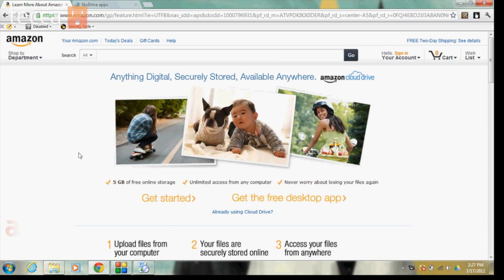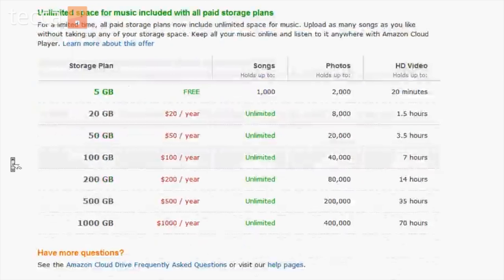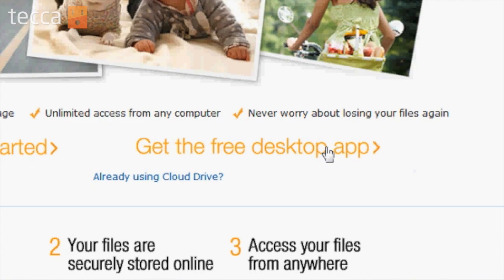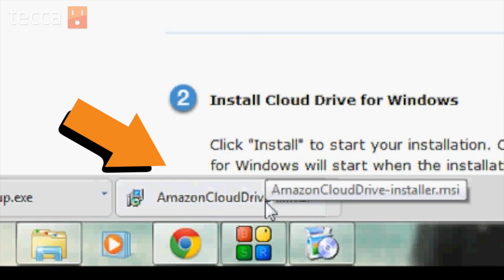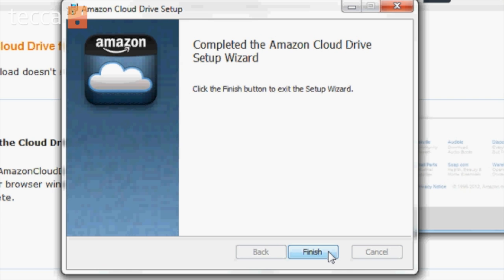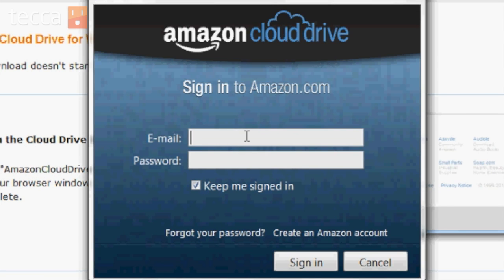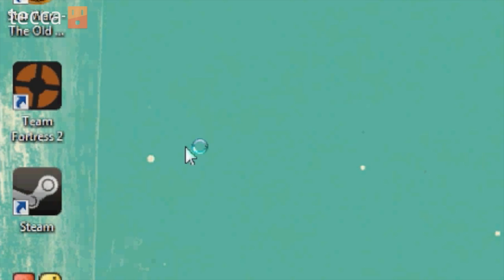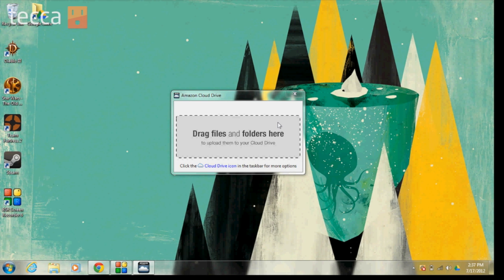Just Show Me: How to install Amazon Cloud Drive on your Windows 7 computer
Want more tips and tricks? for all the knowledge you need!

Amazon Cloud Drive is a great way to access your files from any computer. You can install the service straight to your desktop so that you don't even need to open a browser to see your files. Here's how!